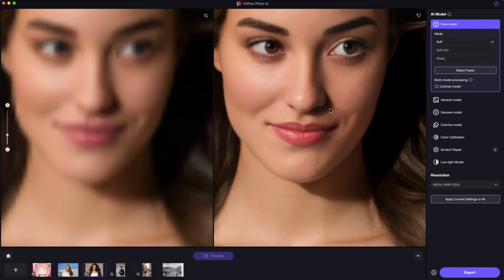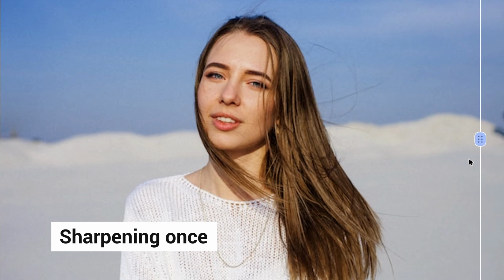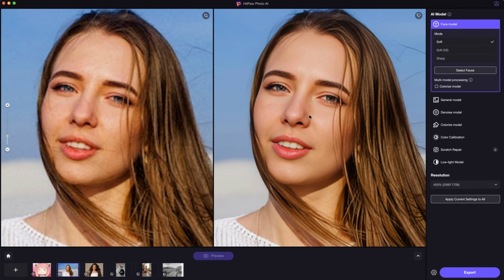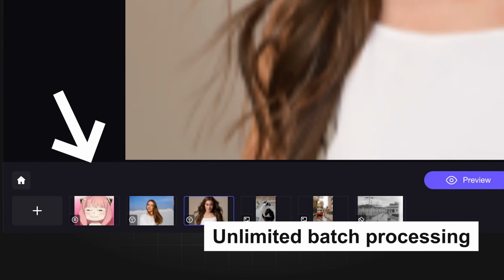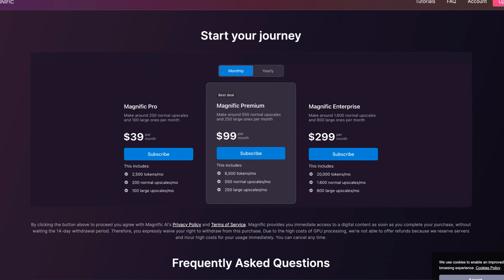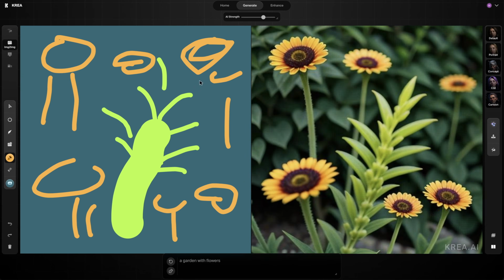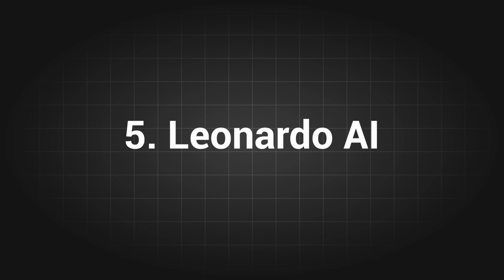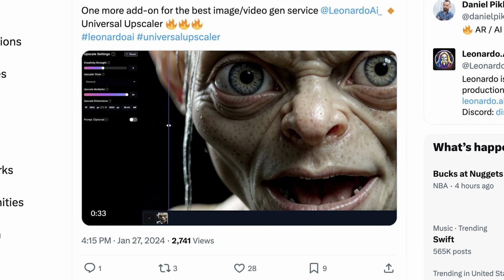(2024) How to Sharpen Blurry Images in One Click? Top 5 AI Image Sharpening Software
This video introduces top 5 AI image sharpening software to sharpen blurry images in one click!

Chapters:
0:00 Intro
0:19 Clipdrop
0:53 HitPaw Photo AI
1:42 Krea AI
2:26 Topaz Photo AI
2:52 Leonardo AI